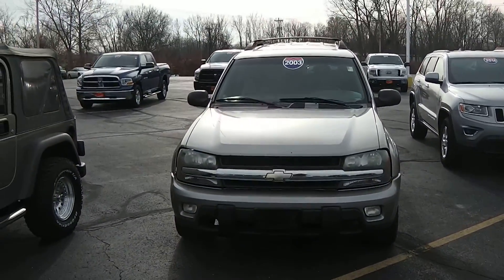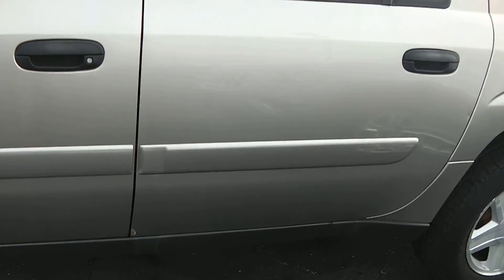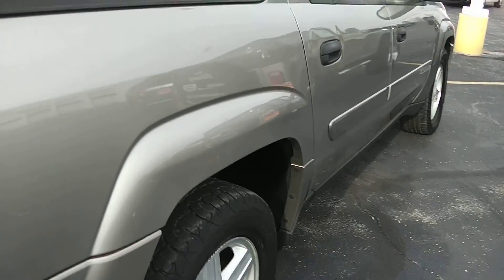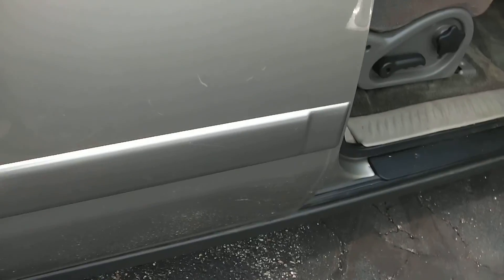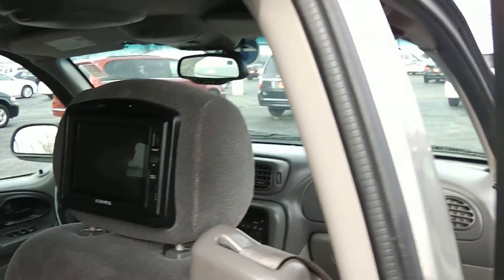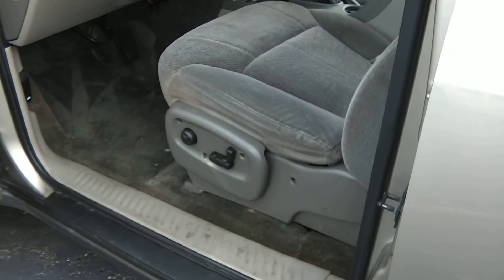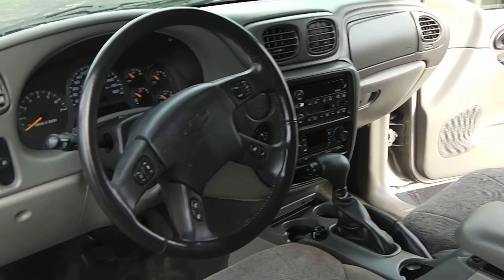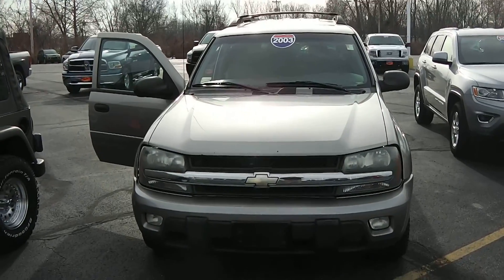2003 Chevrolet TrailBlazer EXT LT For Sale Dayton Troy Piqua Sidney Ohio | CP14126AT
Only Two Previous Owners! Third Row Seats! Rear DVD Entertainment System w/ Dual Headrest Monitors - Premium Cloth Seats - Power Driver's Seat - Automatic Climate Control - 17" Alloy Wheels - Fog Lights - Universal Garage Door Opener - Towing Receiver - Roof Rails - Clean AutoCheck history Report - Watch the detailed 2 minute video of this car to get a first hand look at the vehicle before you arrive. This is simply one of the many ways Paul Sherry goes beyond just giving you the best price around. This is why previous customers have given us 5 stars on Cars.com, and voted the #1 dealership in Miami County since 2010.